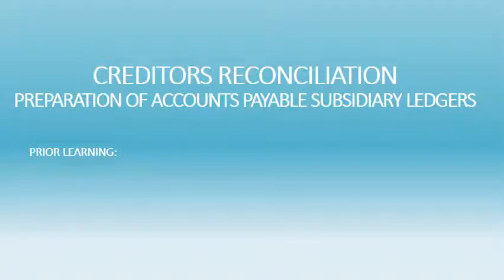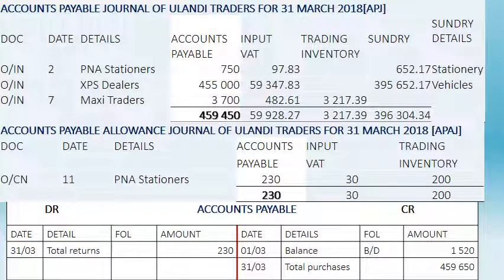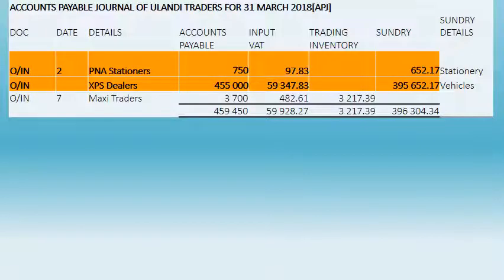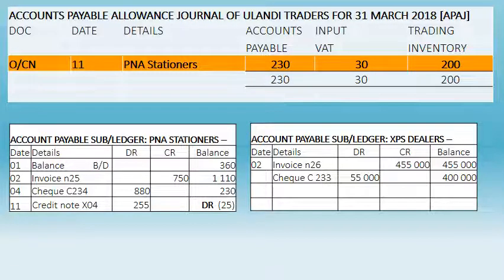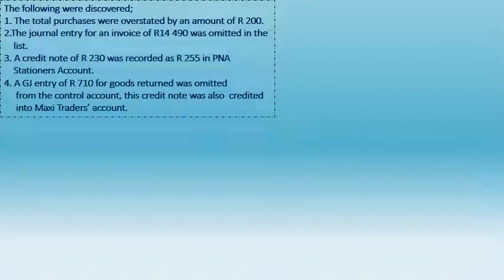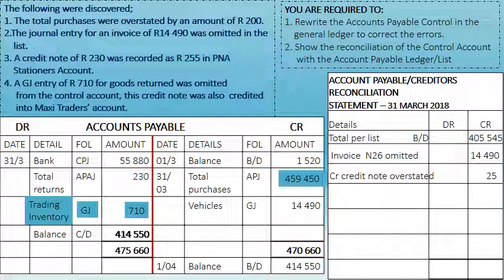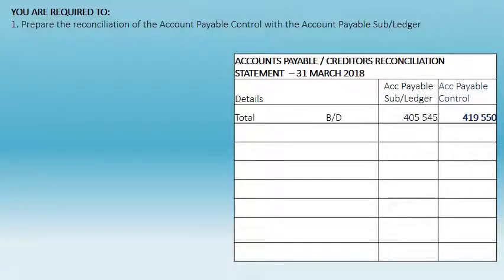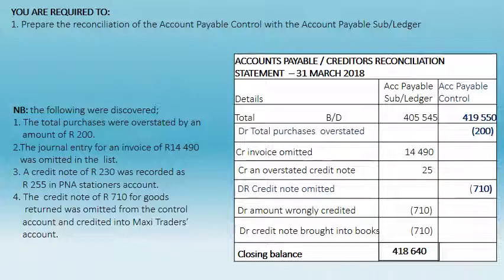CREDITORS RECONCILIATION: AUDIO C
ACCOUNTS PAYABLE TRANSACTIONS
OUTCOME: You should be able to:
1. Record source documents for credit purchases into the Account Payable
    Subsidiary Ledgers.
2. Reconcile the control account with the subsidiary ledgers.
3. Draw up the Reconciliation Statement for Accounts Payable.

The link below provides the solution to the Accounts Receivable and Payable Reconciliation Activity: